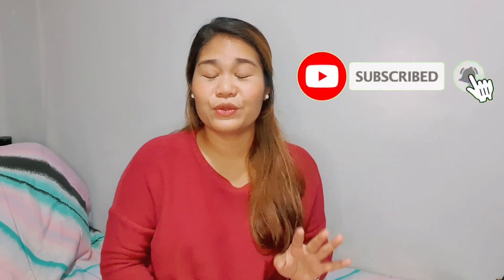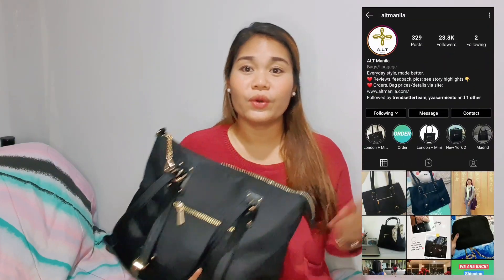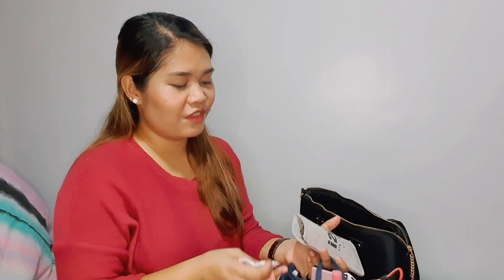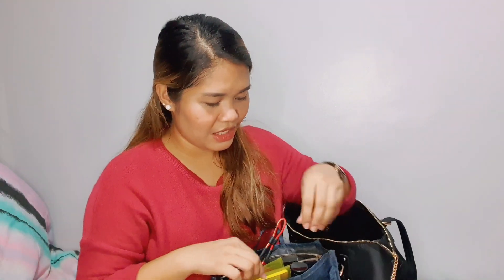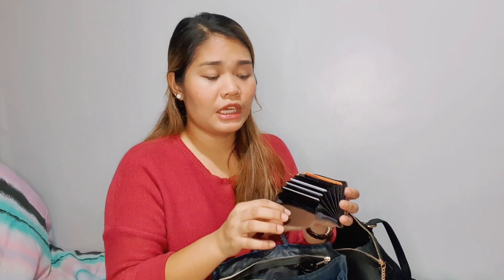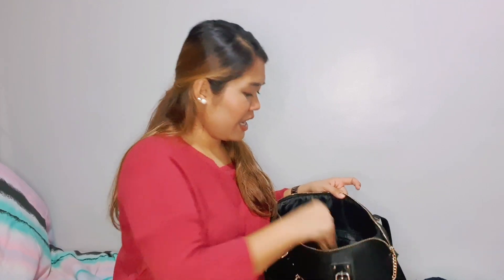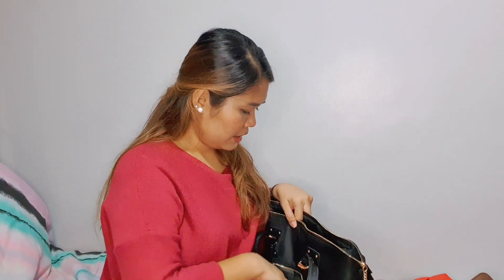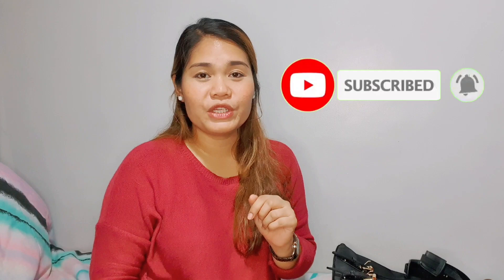WHAT'S IN MY WORK BAG? | Raych Lee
Hi Beshies! I know we are currently in tough times and in most parts of our country are now preparing to go back to work. Let me share what's inside my work bag because I am preparing myself as well too. Hope everyone's safe and healthy. Spread love and positivity Beshiwaps! 🥰